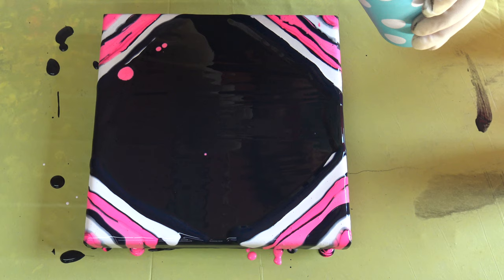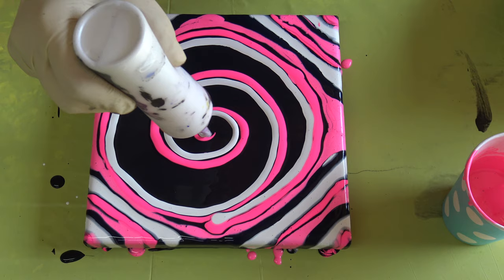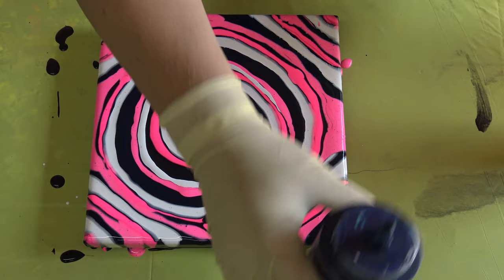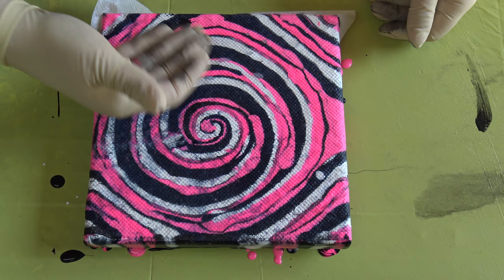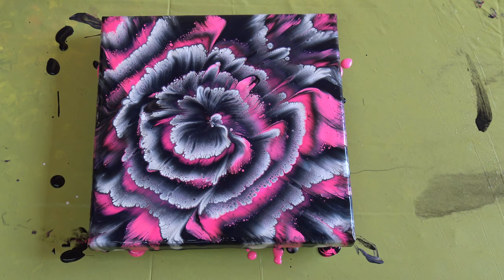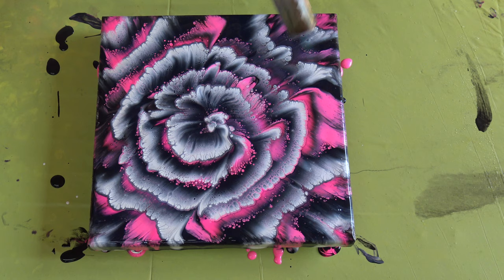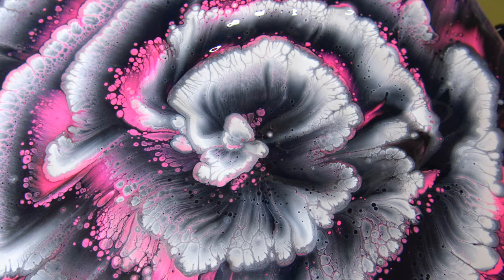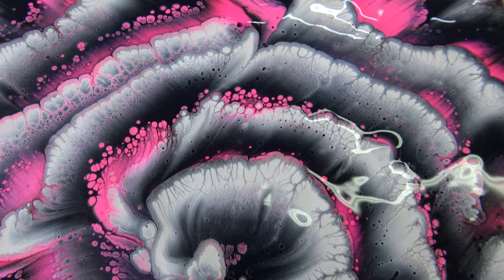(179) Psychedelic spiral - Reverse flower dip with paper towel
Experiment with reflex rose and pearl medium turned out as psychedelic flower.

All my paints are mixed with Boessner acrylic binder and Duffa acrylic primer in 1:1 ratio.